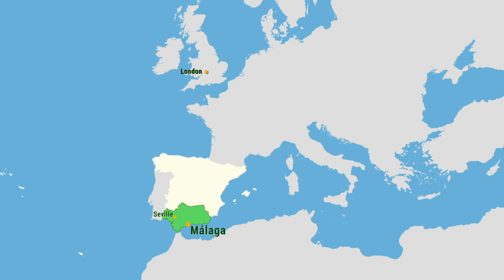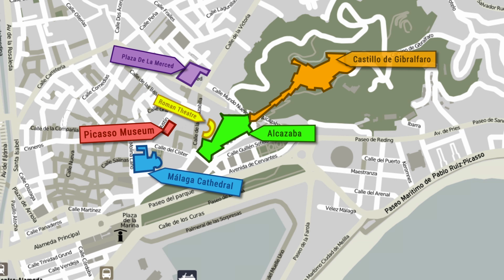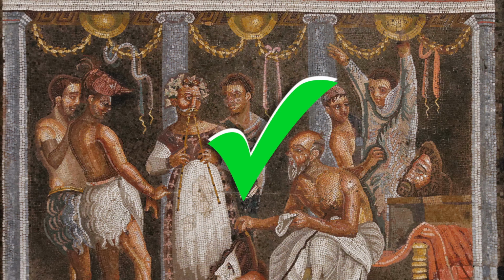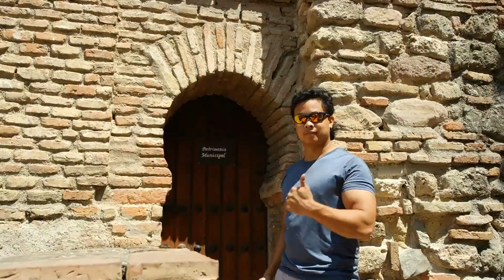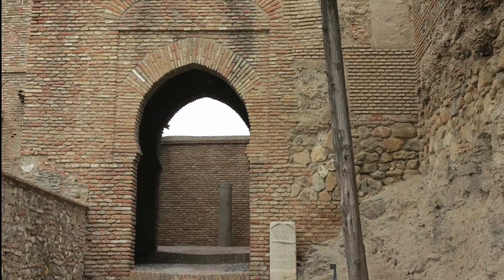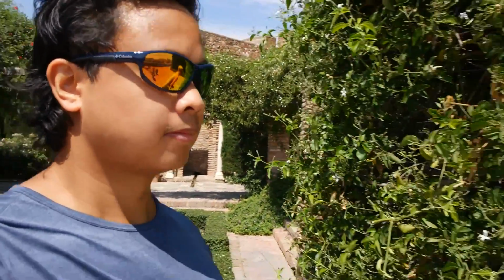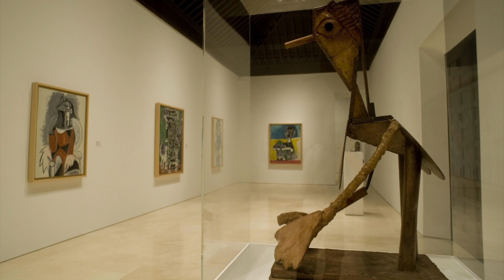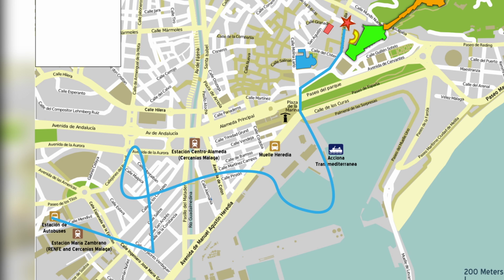Málaga Spain - Tourist Travel Guide: Essentials, History & Practical Tips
We'll learn the absolute essentials: how many days to stay, how to travel around the city. This is your travel guide for your next holiday to Málaga, Spain!

Castillo de Gibralfaro 0:44
Roman Theatre 1:06
Alcazaba 1:38
???!! 1:56
Malaga Cathedral 3:10
Picasso Museum 3:29
Transportation & How Long to Visit 3:44